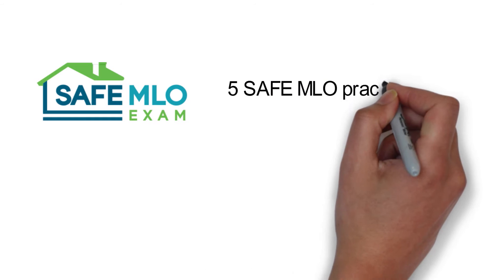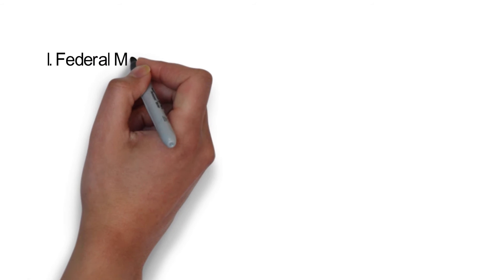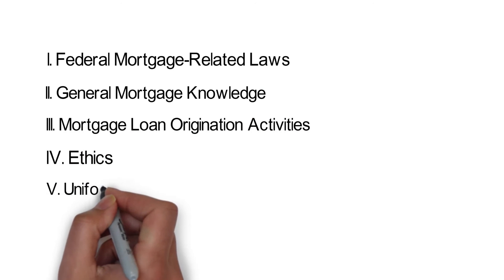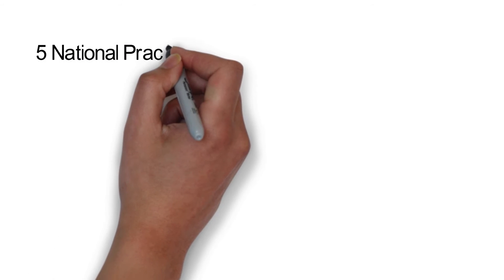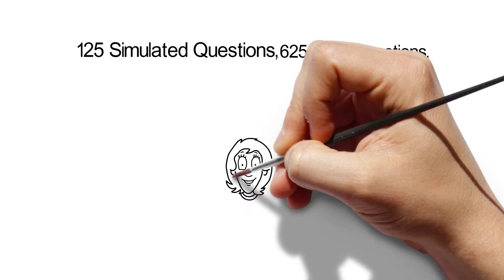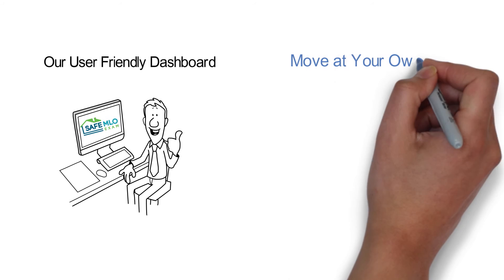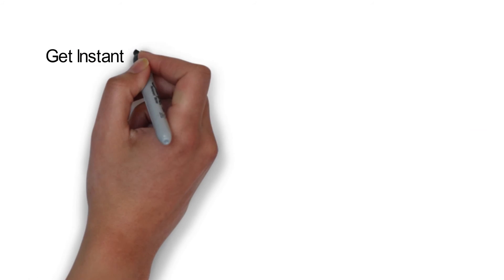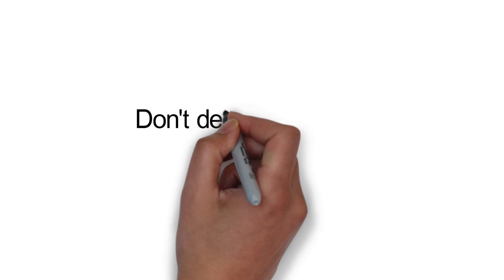NMLS Test Practice - TRID - Updates 2024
In the presence of a valid change of circumstance, a revised Loan Estimate must be issued no later than three general business days from the date of the change of circumstance.

At SAFE MLO exam prep, we have had thousands of satisfied customers who passed the NMLS test thanks to our NMLS exam prep program. Take unlimited NMLS practice tests today

TRID is an acronym for TILA- RESPA Integrated Disclosure (also referred to as the TILA-RESPA Rule) and applies to most closed-end Borrower. credit transactions secured by real property. The rule does not apply to HELOCs, reverse mortgage, and a dwelling not attached to real property (i.e. mobile homes).